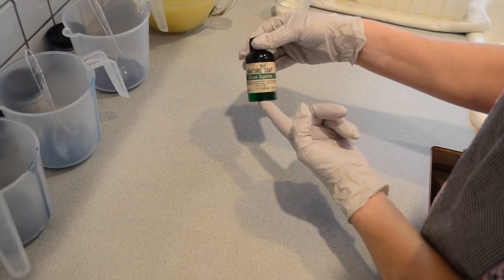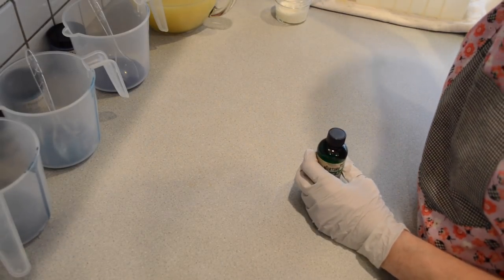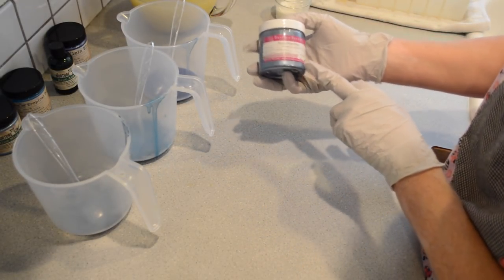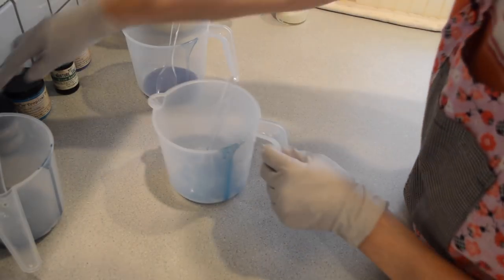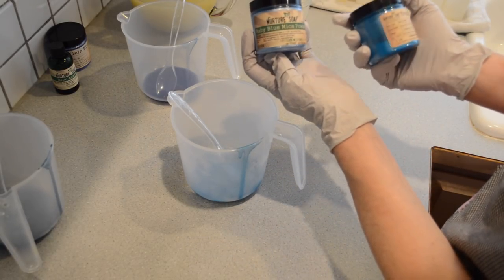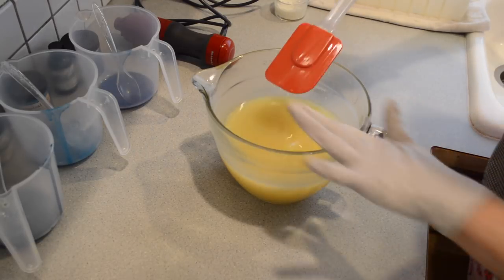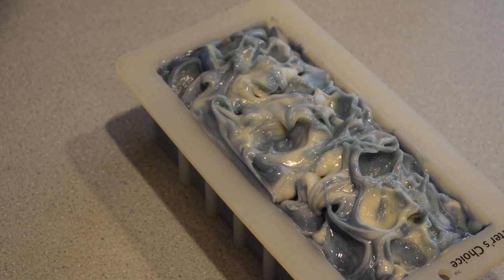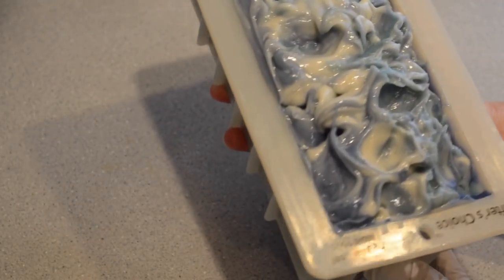BLUE AGAVE ~ DROP SWIRL DESIGN ~ Making & Cutting Cold Process Soap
I'm using Blue Agave fragrance oil from Nurture Soap, and Stormy Blue Mica from Bramble Berry for the first time.  Come sit a spell and join me while watching the process of making cold process soap!

Did you know that I'm having a GIVEAWAY right now in one of my videos?   :)

As always, I appreciate you spending part of your busy day with me!

You may also find me at Ladybug Lane Soaps on Facebook where you may purchase my homemade soaps~